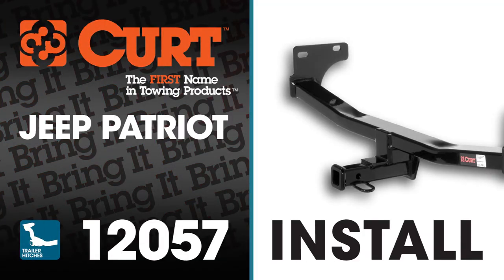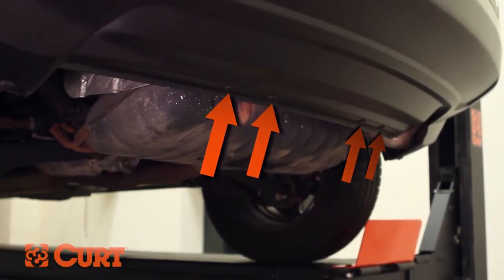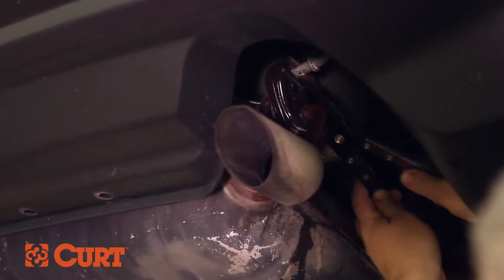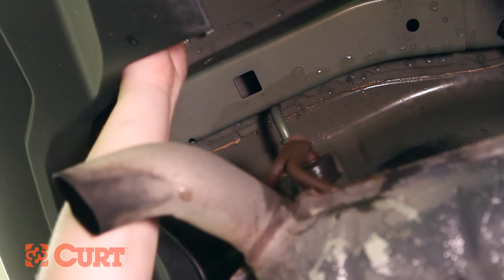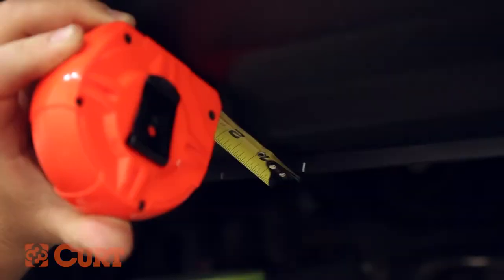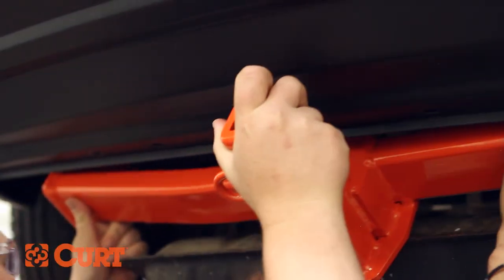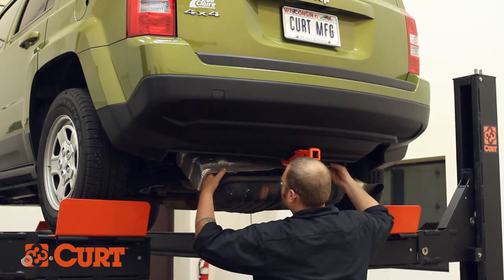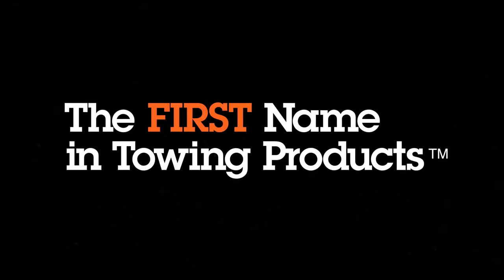Trailer Hitch Install: CURT 12057 on a Jeep Patriot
This video depicts the installation of the CURT 12057 on a 2012 Jeep Patriot.

Learn more about trailer hitch CURT 12057 for 2012 Jeep Patriots